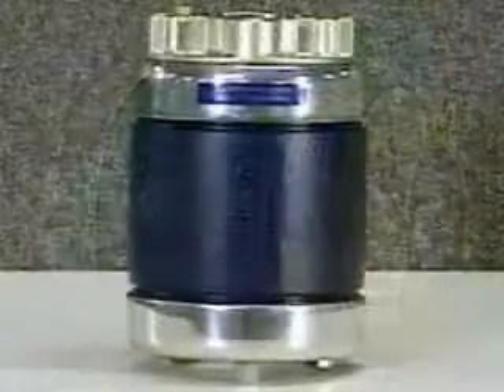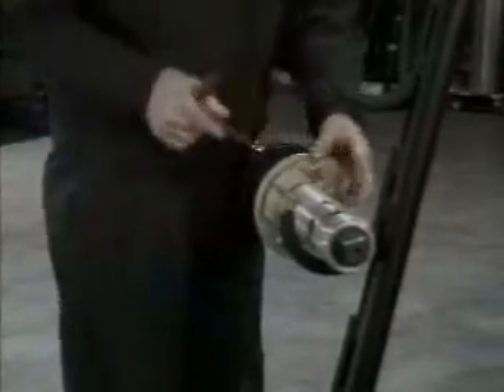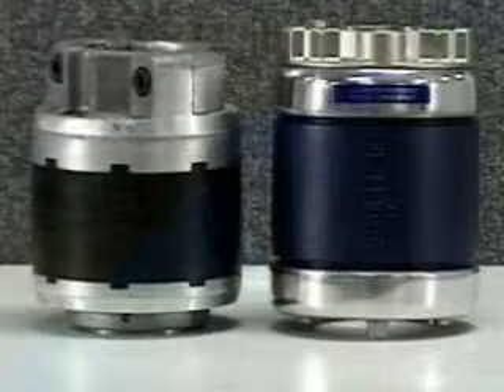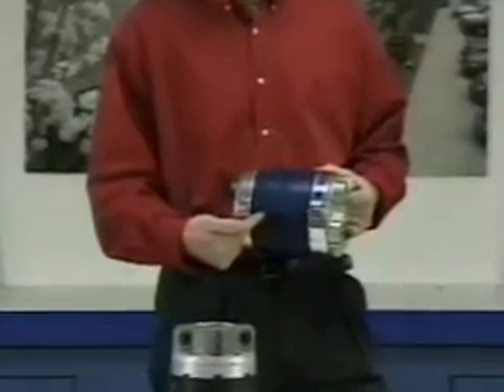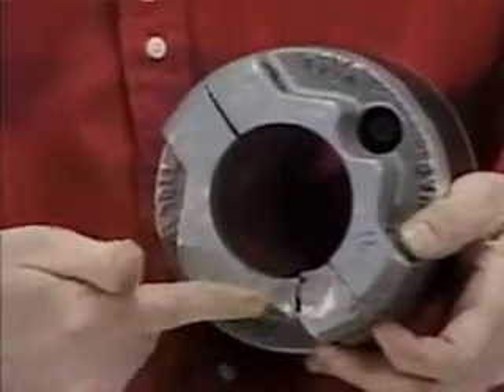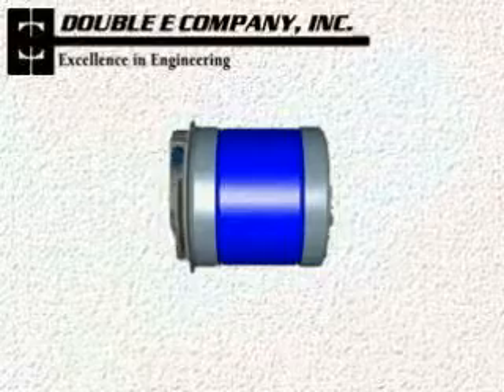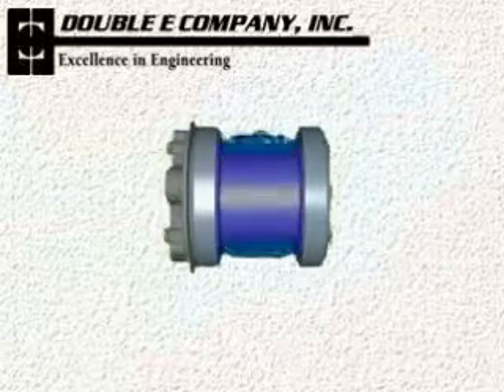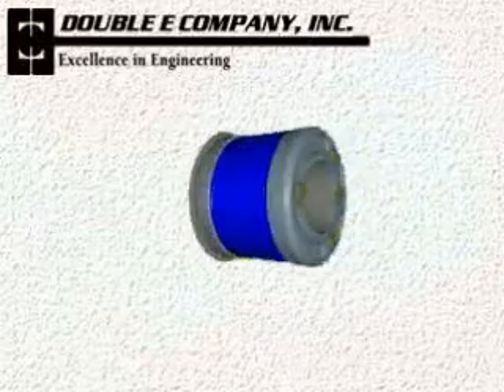uc3000.flv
uc3000 ardob